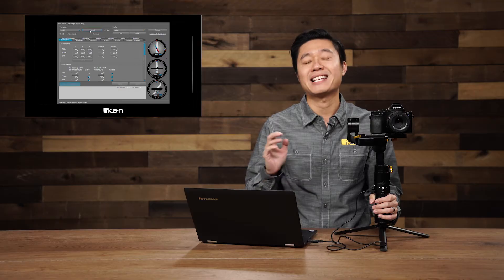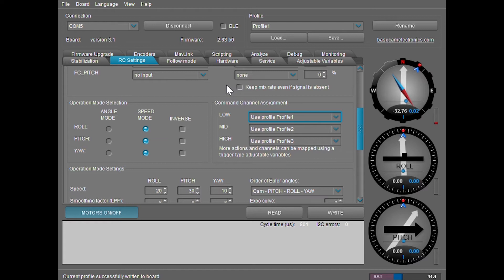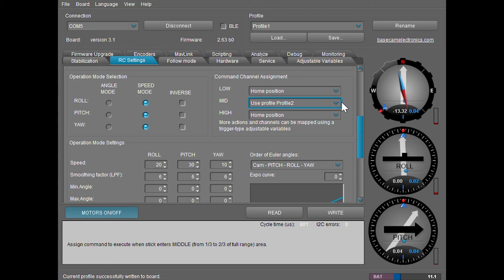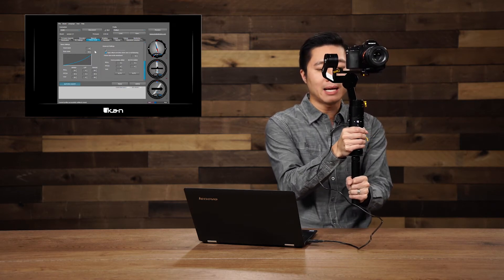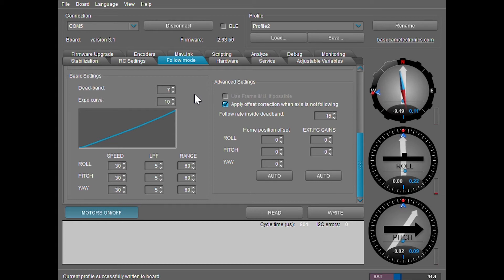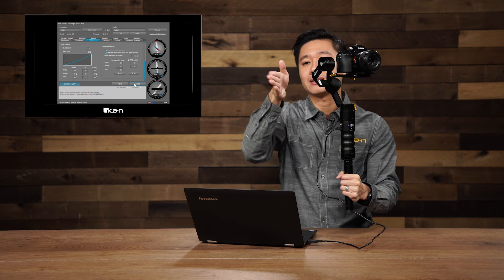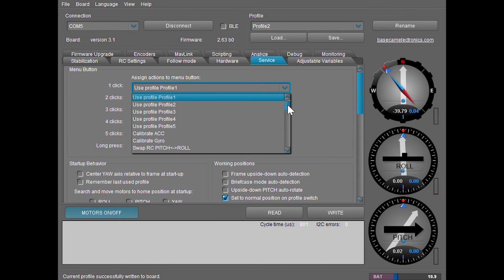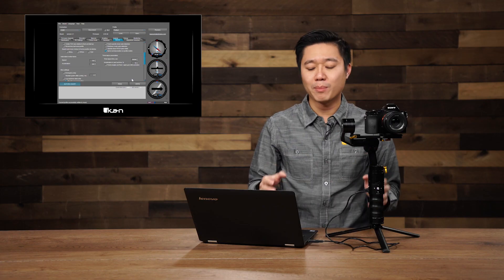Customizing Your Ikan Beholder Gimbal Settings | Part 6 of 7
This tutorial covers various settings that can be customized using the SIMPLEBGC software, such as the remote control speed, follow speeds, and button click customization.

***Warning: Do not adjust any settings not covered in our tutorials or you may permanently damage your gimbal.***